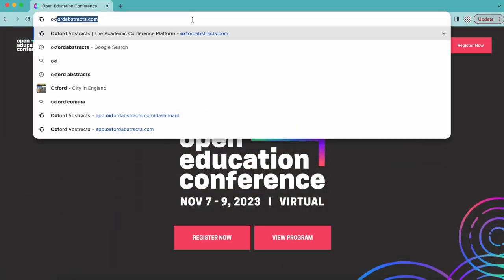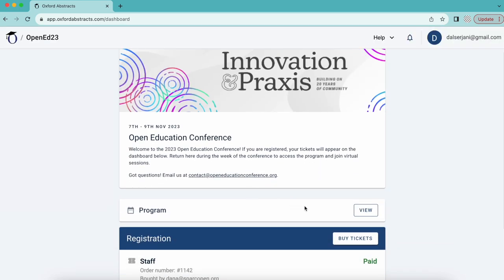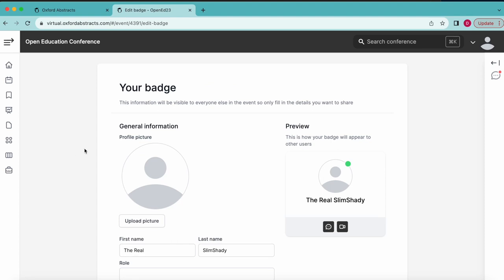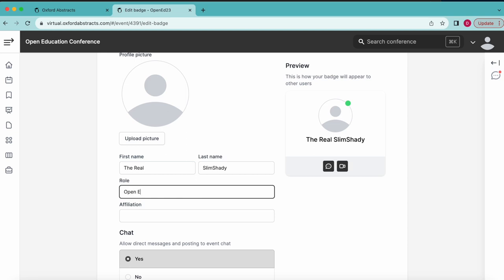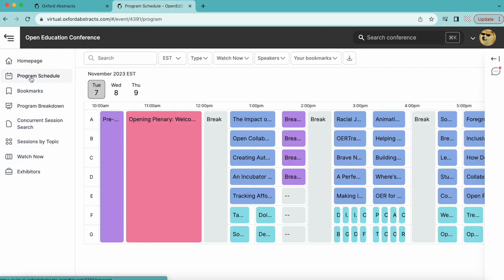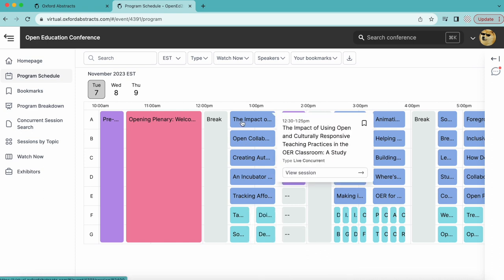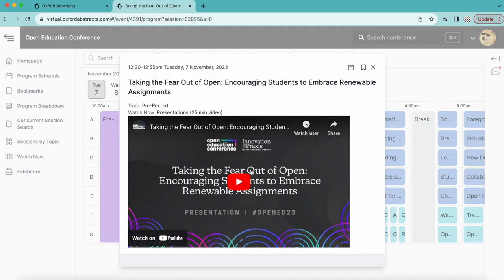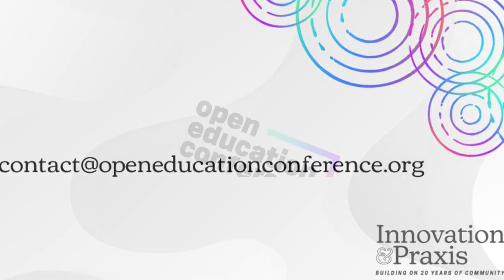OpenEd23 Login Instructions: Oxford Abstracts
This video tutorial walks you through the process of signing in to the OpenEd23 conference platform, Oxford Abstracts. Follow along to make sure you get the most out of your conference experience.